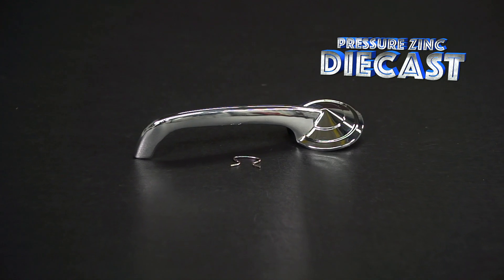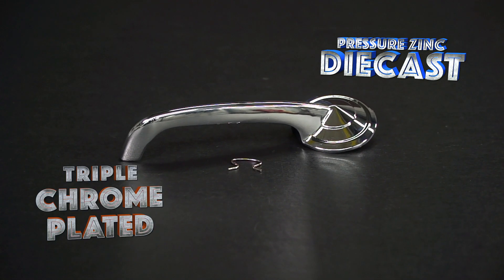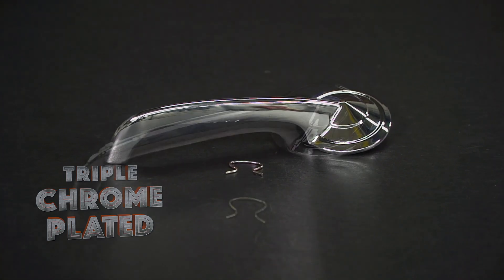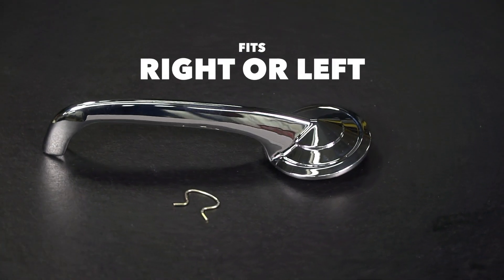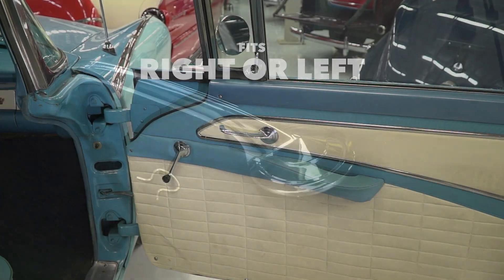Dennis Carpenter Ford Reproductions Inside Door Handle B5A-7022600-A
Inside Door Handle  B5A-7022600-A. Fits Ford Car from-1952-56
Ford T-Bird- 1955-56.